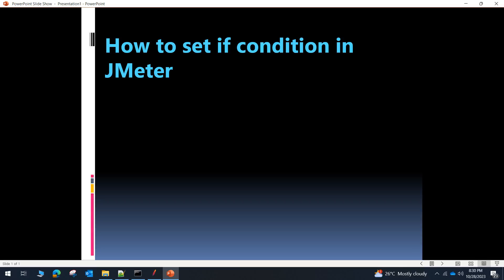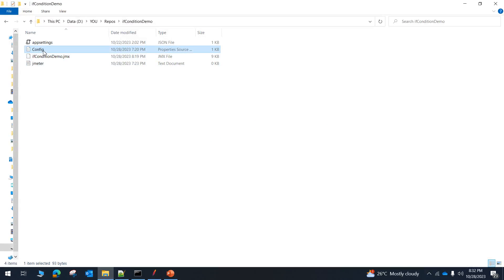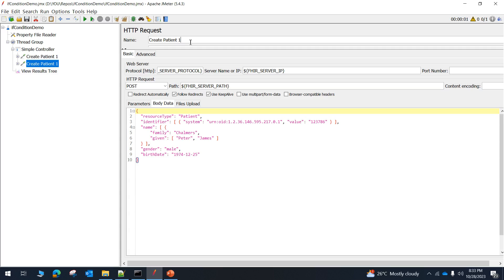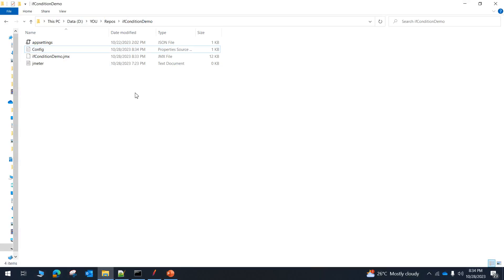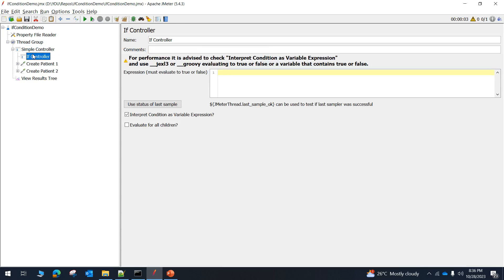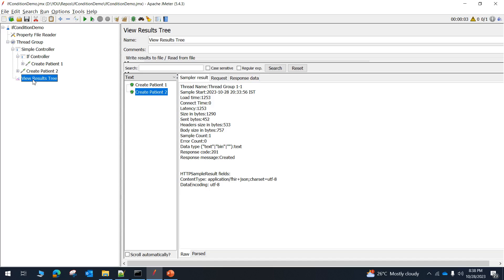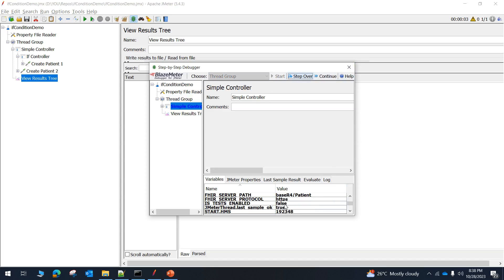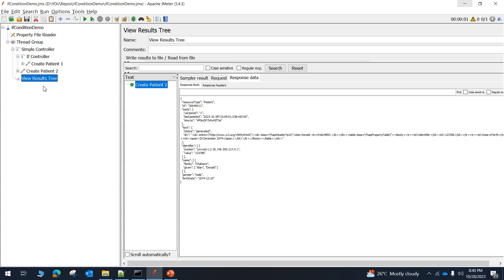if Controller in Jmeter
This video explains How to set if condition in Jmeter. To use if condition we need to make use of if controller which is inbuilt controller provided by Jmeter. If the condition matches then the test cases/steps written under this controller will be executed otherwise these will be skipped.

Steps to achieve this :
1. Create 2 test cases
2. Add property in Config.properties file
3. Read the property value in test suite
4. Add if Condition under if controller
5. Execute the test cases if condition satisfied

You can check the below useful videos on my channel

1. Read Environment Variables or Properties set in appsettings.JSON File

2. Read JSON Data using JSON Extractor Post Processor

3. Read JSON Data as Variable Reuse it throughout the test suite in Jmeter

4. Read/Get Data from JSON File in Jmeter | BeanShell script

5. Read/Get Data from JSON Response

6. Generate HTML Report for JMeter Test Suite Run

7. Set and Read Variables and Property values in Jmeter

8. What a mature Jmeter test suite should contain?

9. Run Jmeter test suite from Command Line Interface | Jmeter Non GUI mode

10. Read CICD Pipeline Jmeter Results

11. How to generate jmeter result files after every test suite execution

12. Step by Step Debugger in Jmeter

13. Jmeter Plugins Manager

14. Config.properties in Jmeter | Property File Reader config element

15. Write data to CSV file in Jmeter | CSV Data Set Config

16. Read Data from CSV file in Jmeter - Data Driven Testing | CSV Data Set Config

17. Create First Jmeter Test Suite - CI Automation Suite for Rest API Project from scratch

18. Install JMeter and Launch it from any folder

19. Automate Rest API using Jmeter | API Automation testing